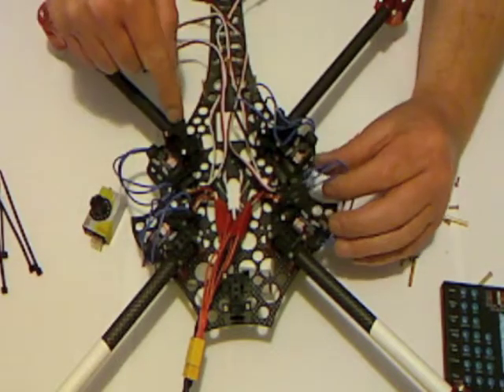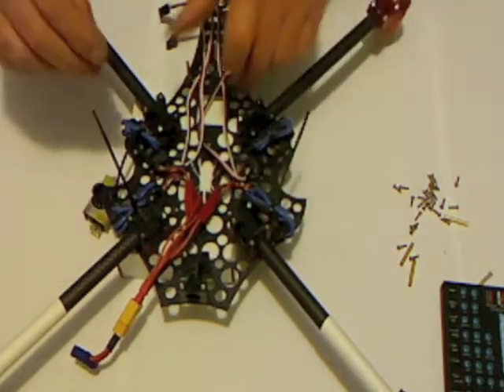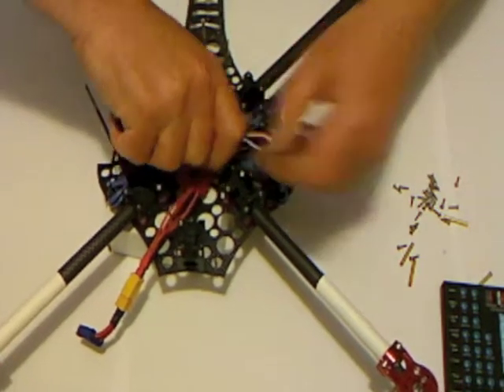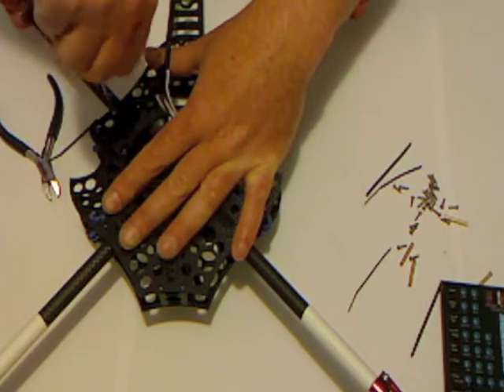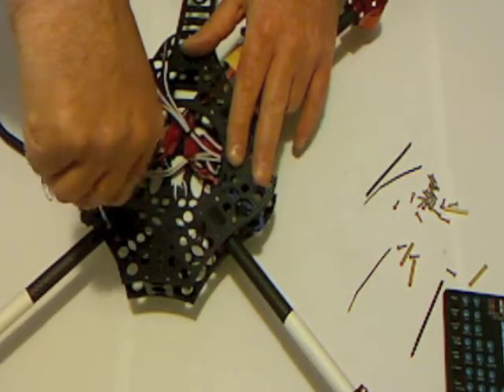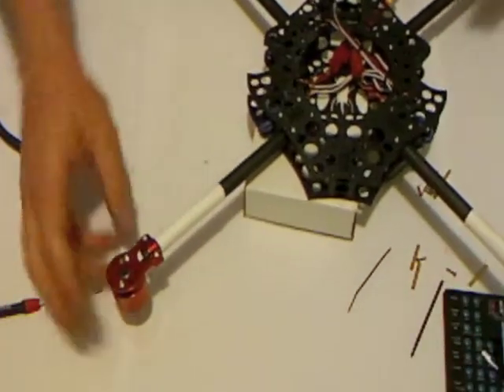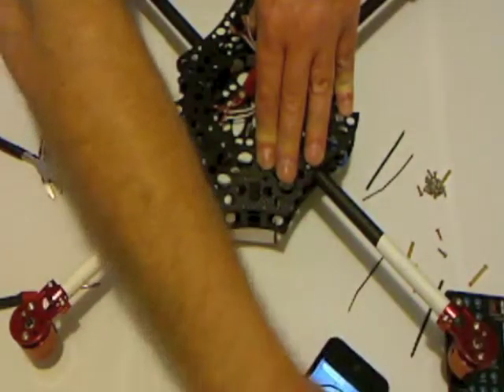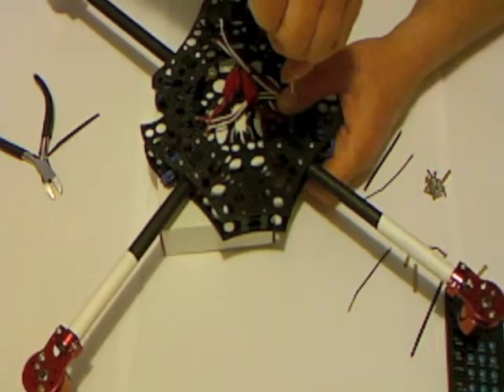Scarab Stealth Reconn V3 Build Pt5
How to build the new Scarab Stealth Reconn V3 Quad copter from Multiwiicopter.com  Part 5

Tidying the ESC wiring, fitting the top plate to the frame and setting the motor tilt angles